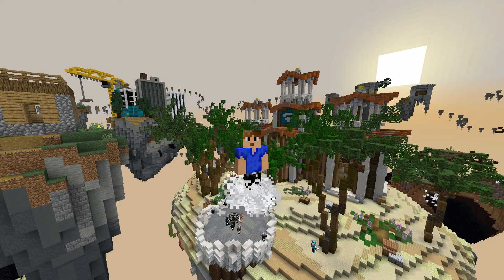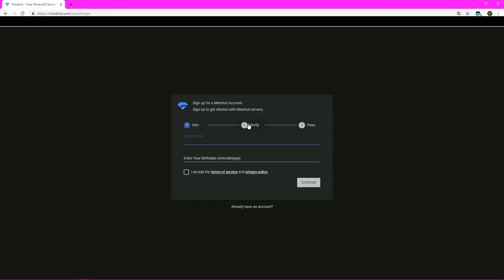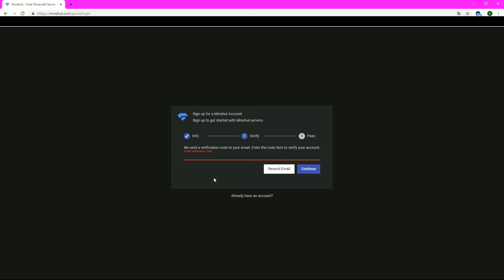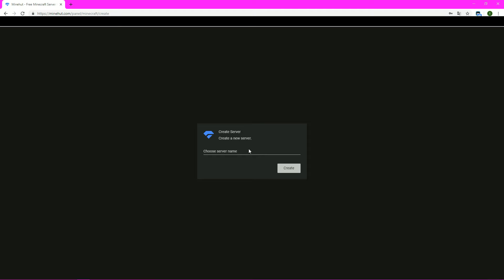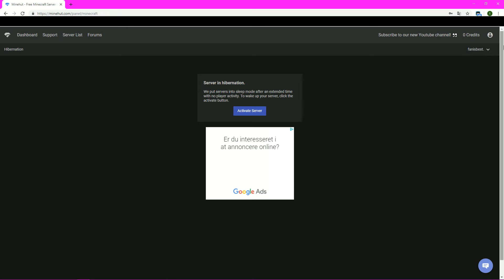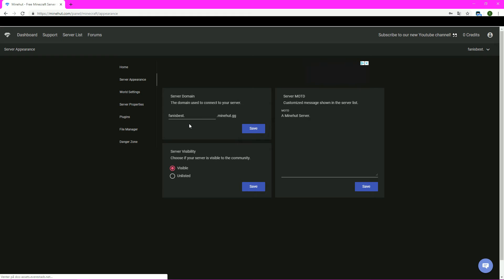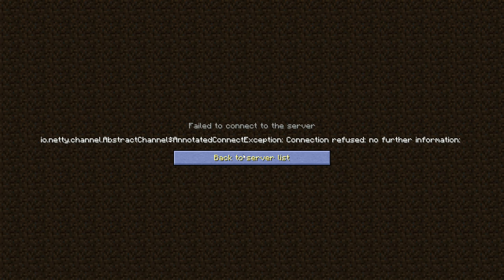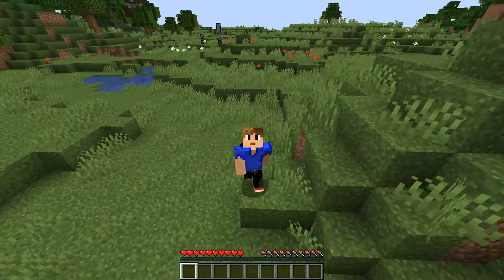HOW TO MAKE A FREE MINECRAFT SERVER - Minecraft Tutorial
This is how to get a FREE minecraft server!

This video is made in 1.14.3